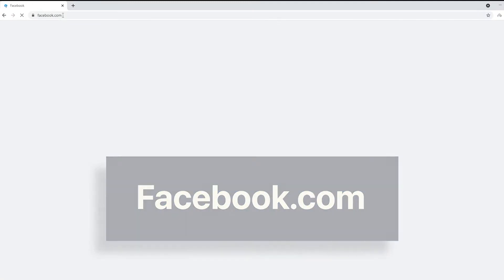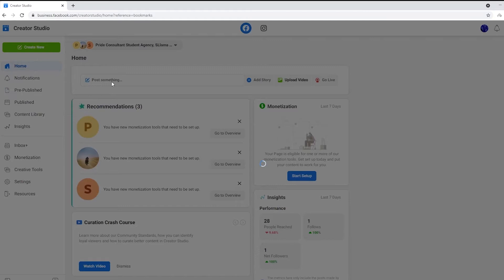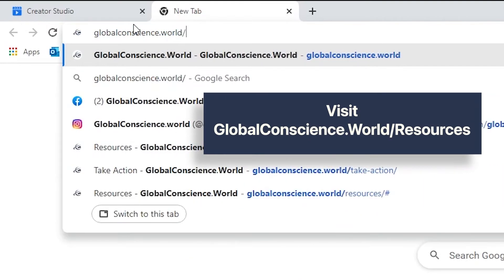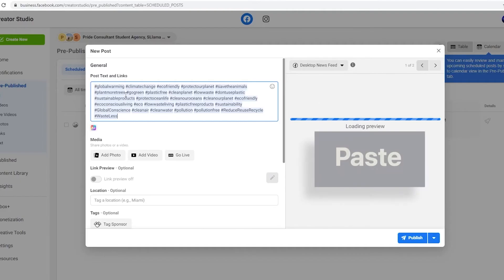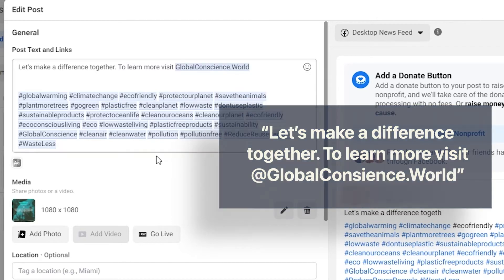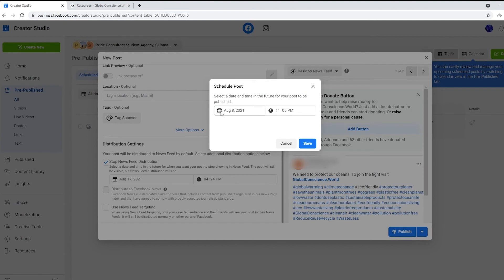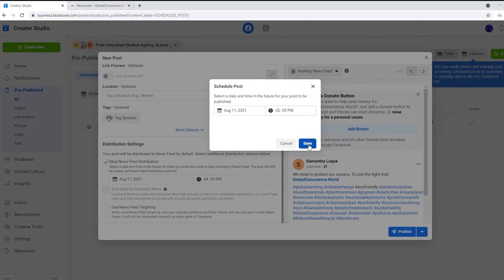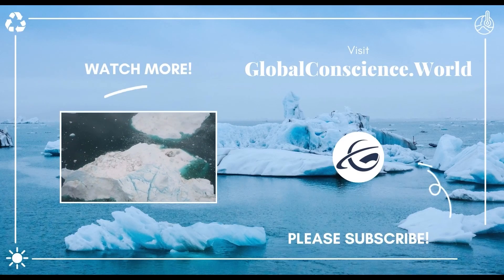Scheduling Posts on Facebook (GlobalConscience.World)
Learn more about how you can join the people's war on global warming by visiting